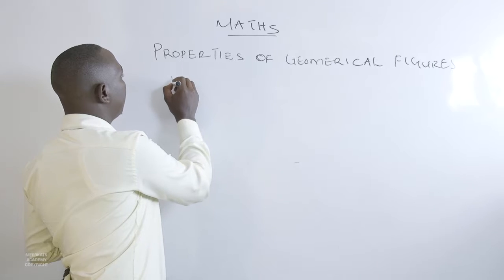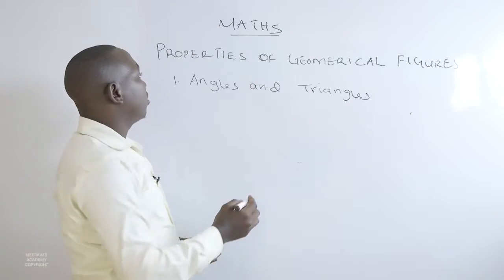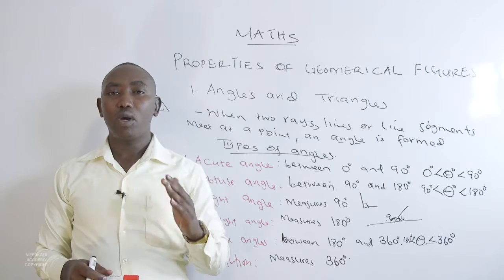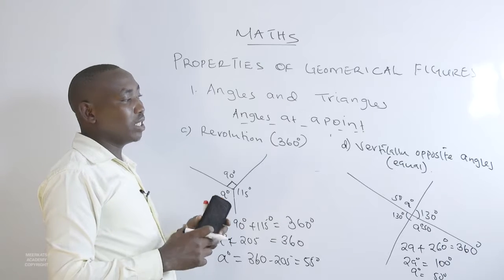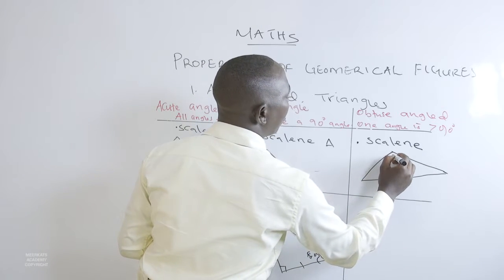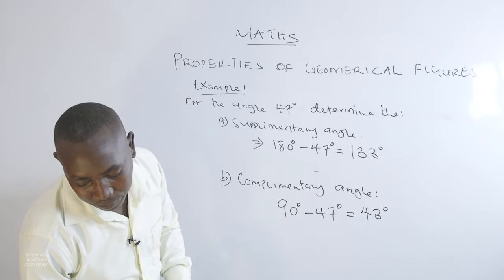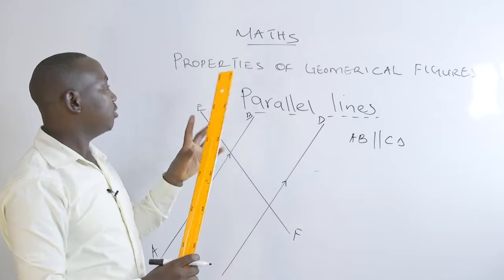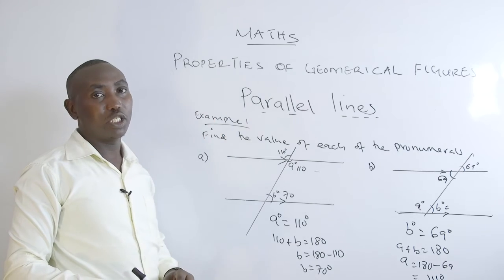281 Mr Kiprono Philemon Properties Of Geometrical Figures MATHS YEAR 9